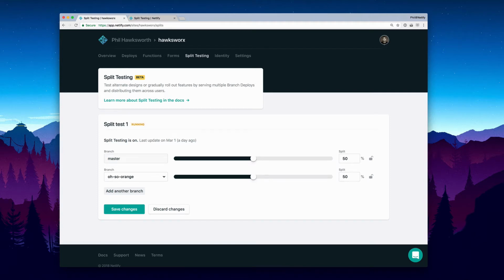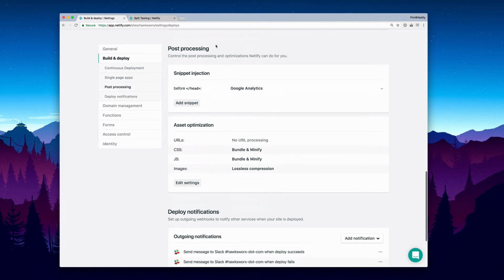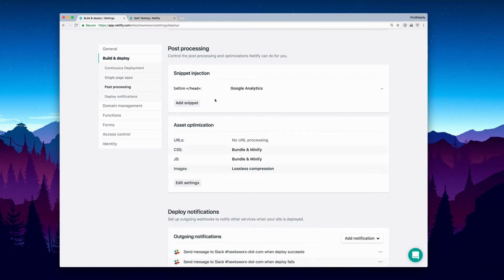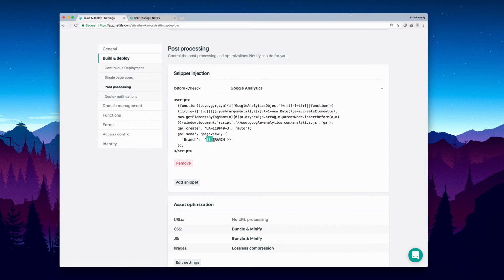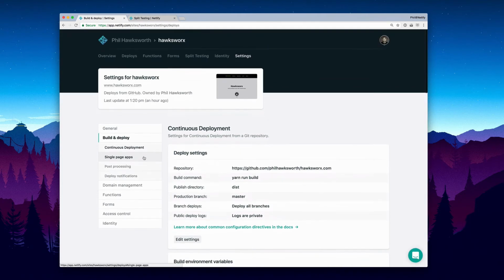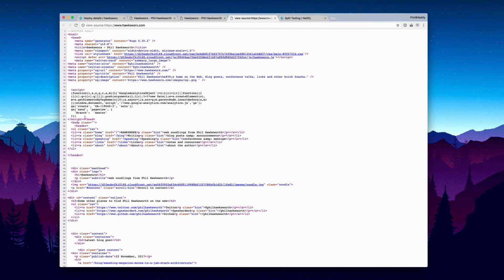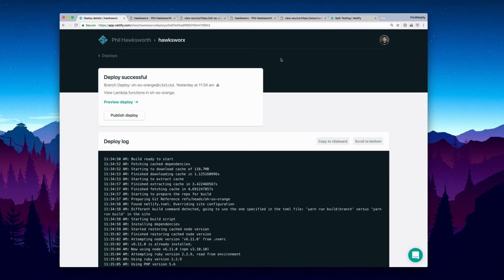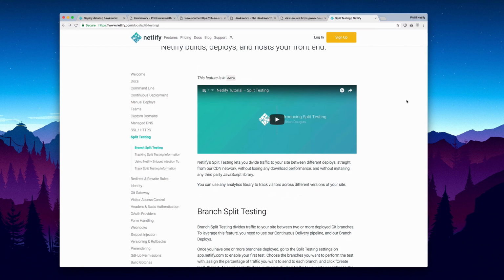Tracking your split tests on Netlify with Google Analytics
Using snippet injection and access to environment variables in our builds, we can label the branches being served behind the scenes.